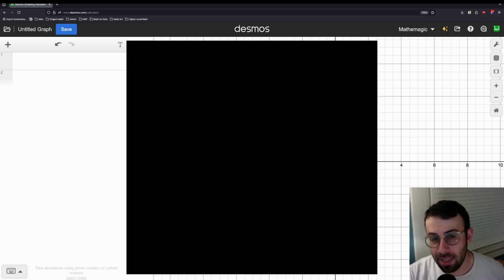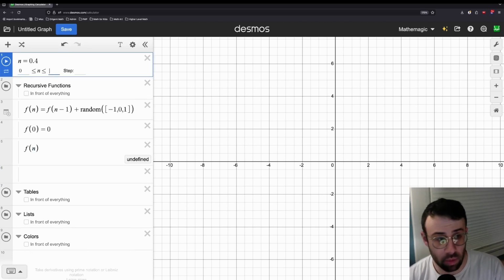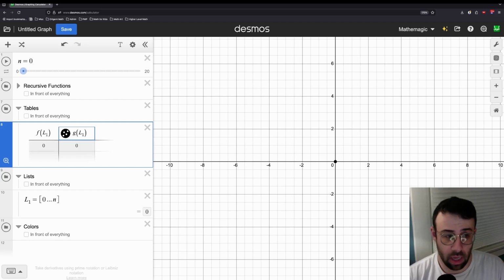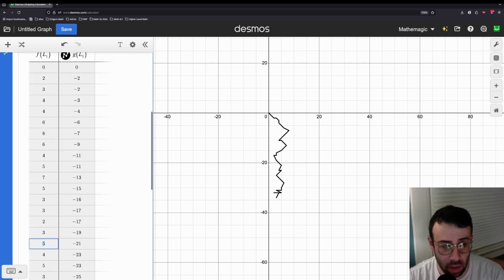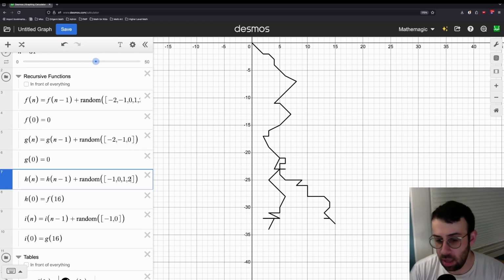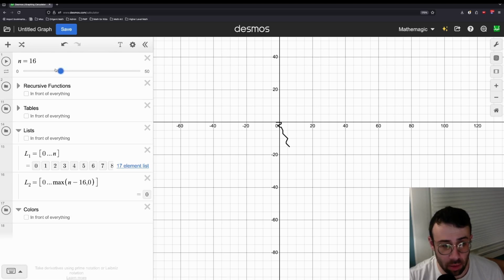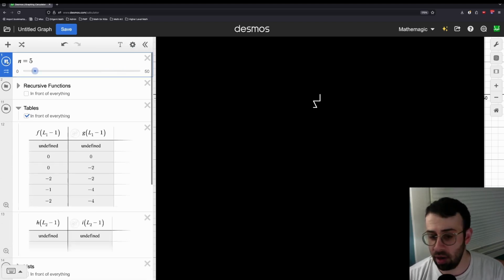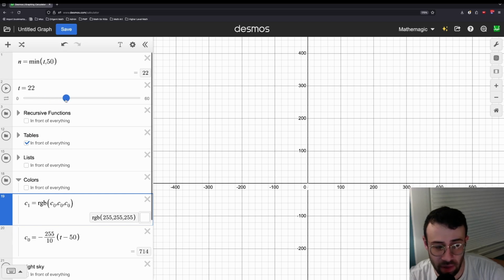Desmos Tutorial: How to Make a Lightning Animation Step By Step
This video accompanies part 4 of my vertical video series about making an animation in Desmos from scratch
0:00 Intro
1:10 Recursive Functions
4:03 Lists
4:42 Tables
6:00 Randomizing the Lightning
6:49 Branching Effect
12:54 Night Sky Creation
13:30 Color Changing Effect